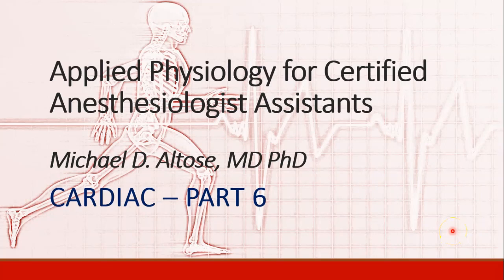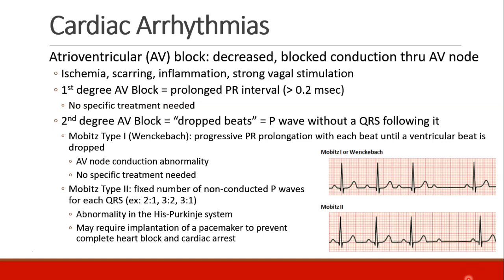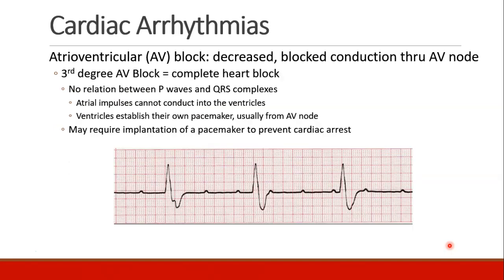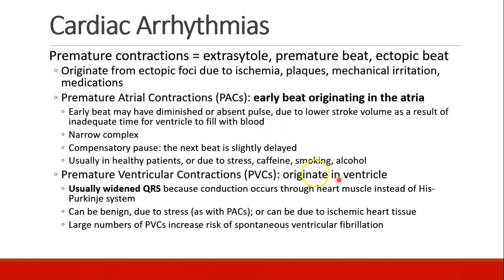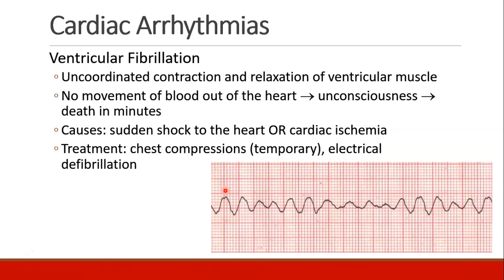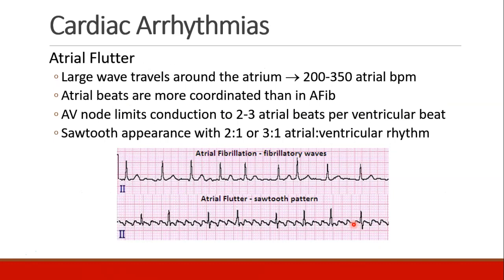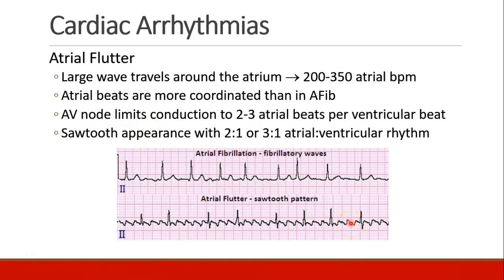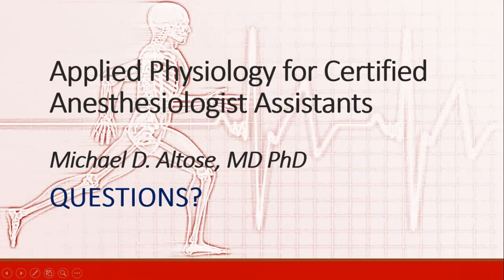Applied Physiology for Anesthesia - 02 - CARDIAC - Part 6